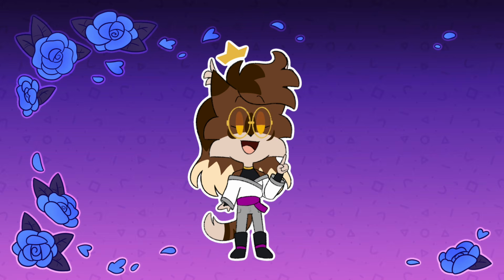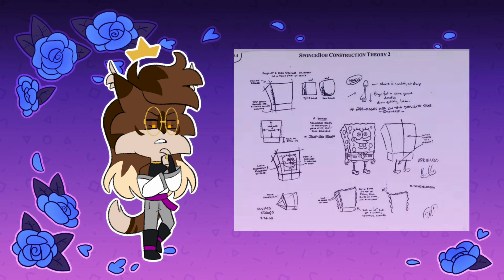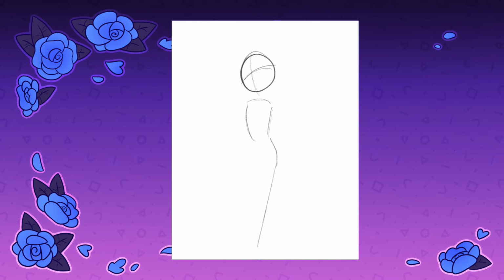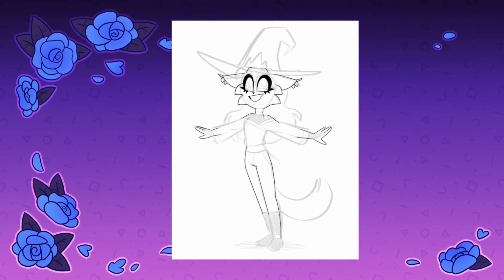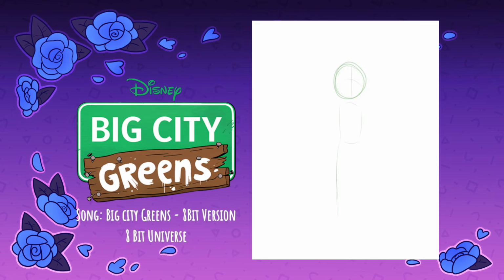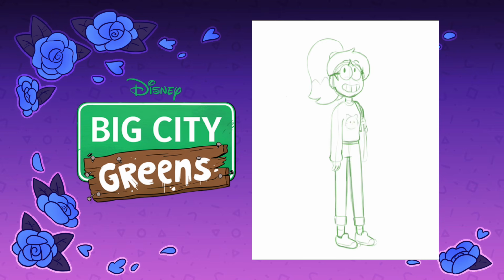10 Art-Styles Drawing Challenge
I've decided it's time to branch out from my usual style, and what better way to do that than to partake in a little drawing challenge.

X - theaceempress
Bluesky - theaceempress